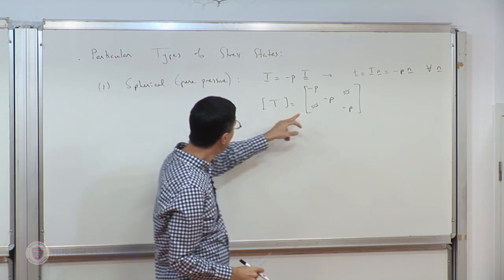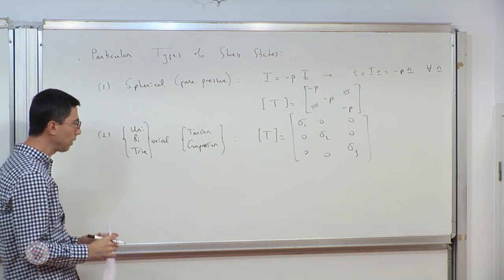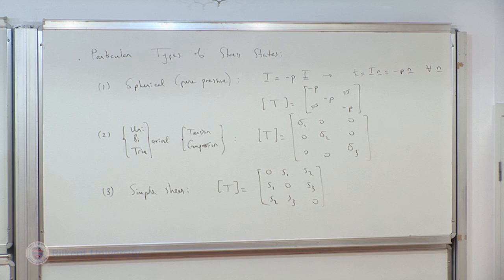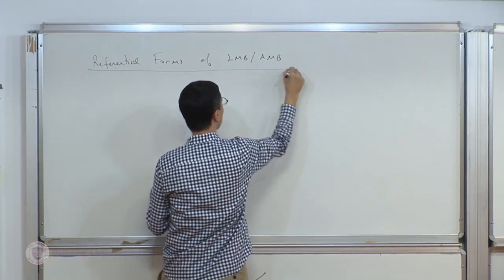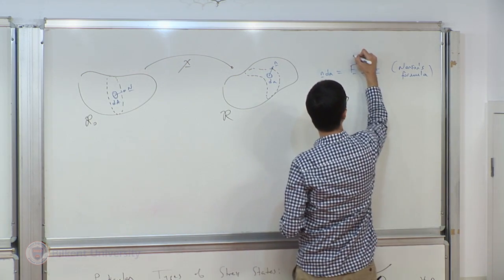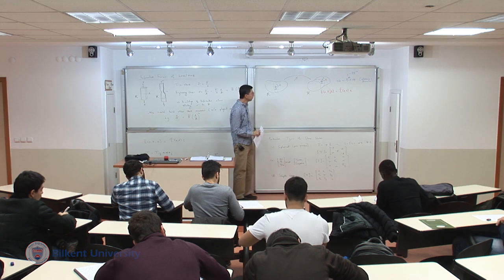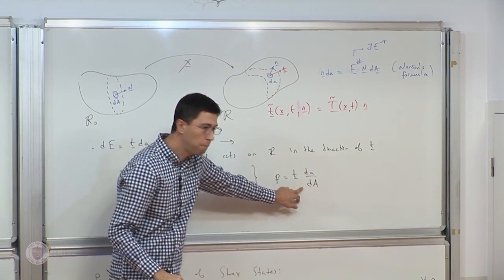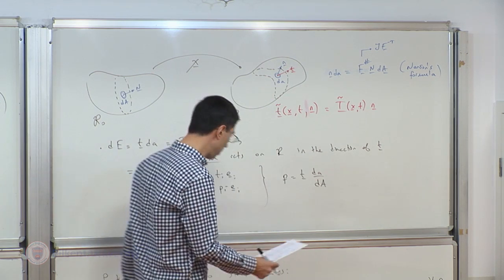Continuum Mechanics - Lecture 14 (ME 550)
00:00 Remarks
07:47 Referential Forms of Linear and Angular Momentum Balance
37:58 Discussion

Lecture 14:  Balance Laws IV (Referential Forms of Linear and Angular
Momentum Balance)
Bilkent University